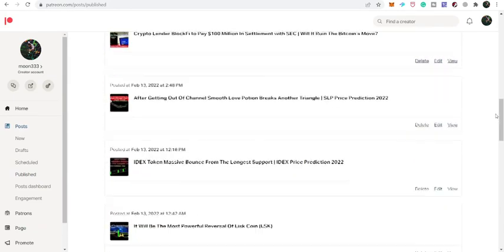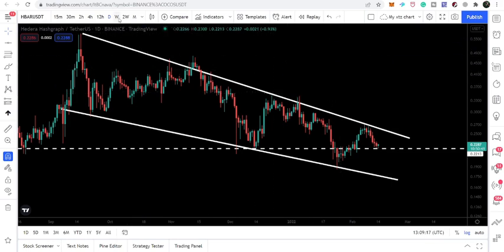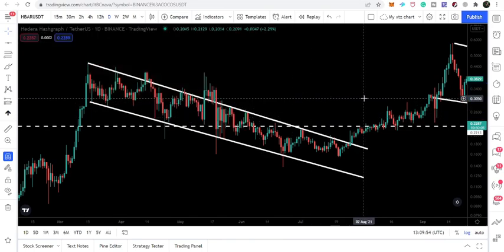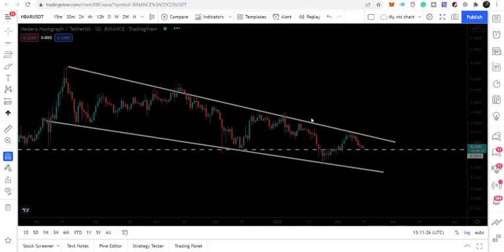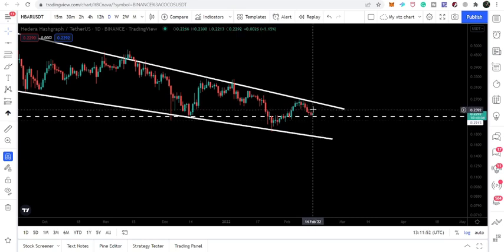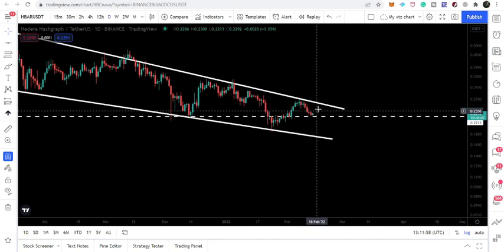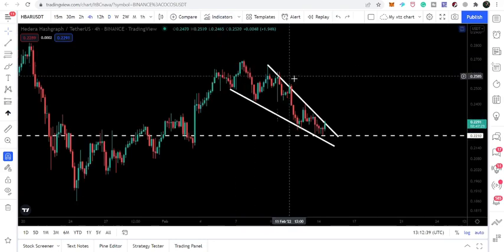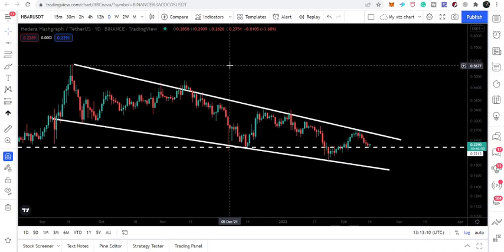Hedera Hashgraph Is Breaking Out Right Now!!! | HBAR Price Prediction 2022